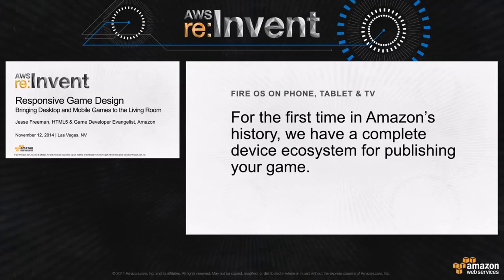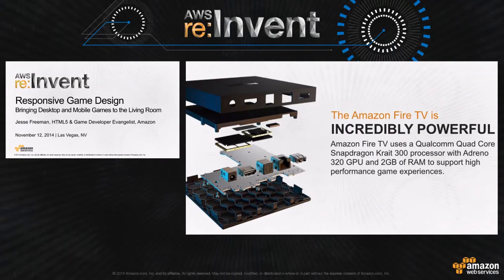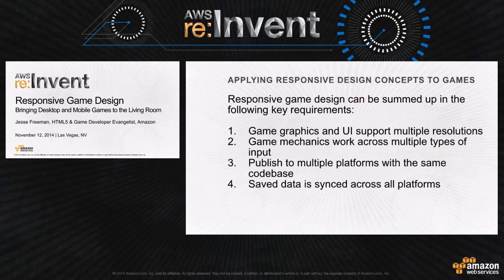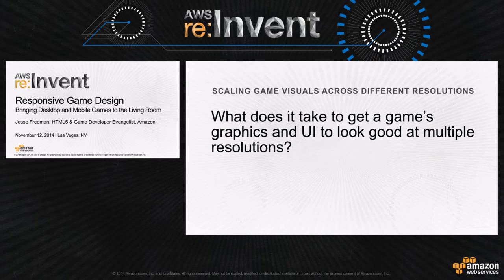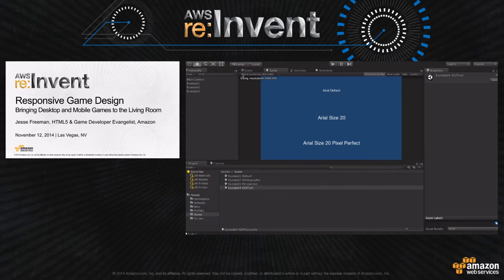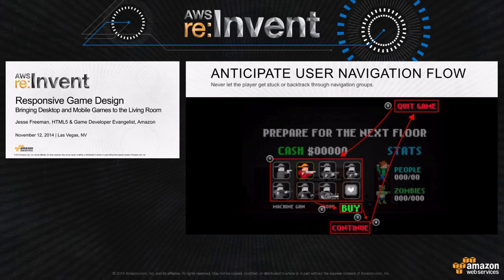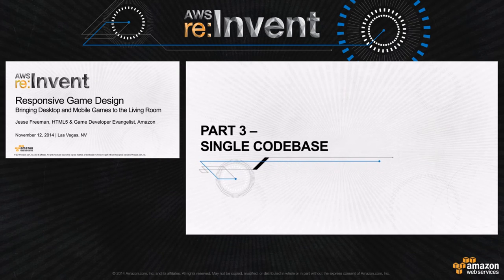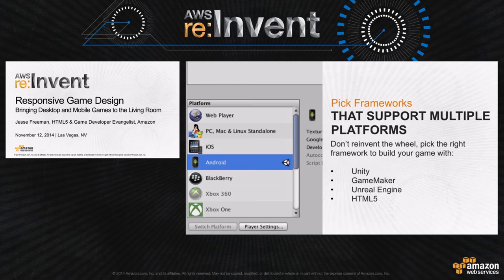AWS re:Invent 2014 | (AFF302) Responsive Game Design: Bringing Mobile Games to the Living Room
In this session, we cover what's needed to bring your Android app or game to Fire TV. We walk you through controller support for a game scenario (buttons and analog sticks), controller support for UI (selection, moving between menu items, invoking the keyboard), and how to account for the form factor (overscan, landscape, device and controller detection). By the end of this session, you'll be able to understand what you need to do if you want to build or modify your own app to work on a TV.